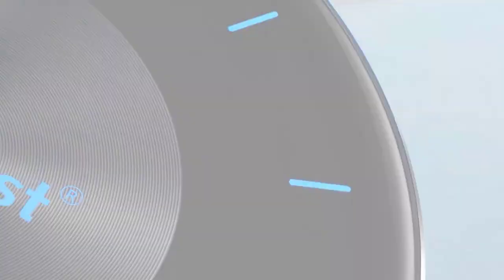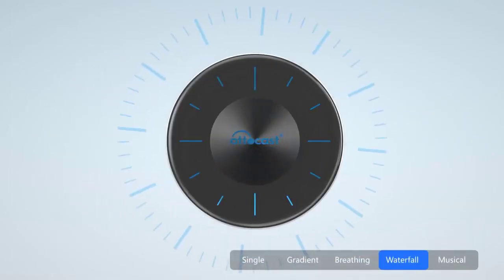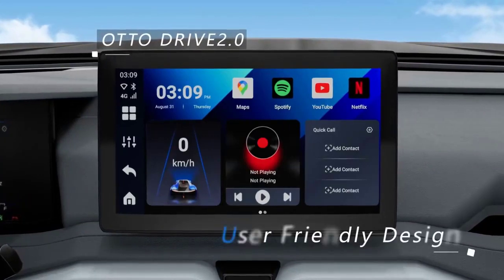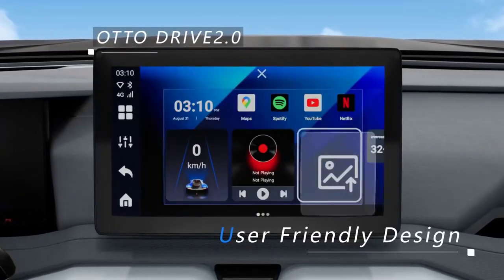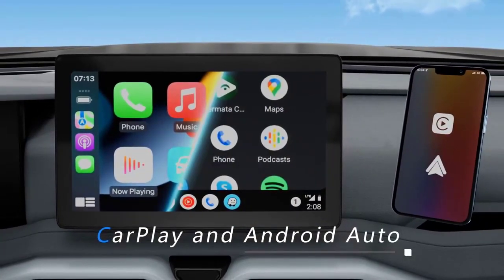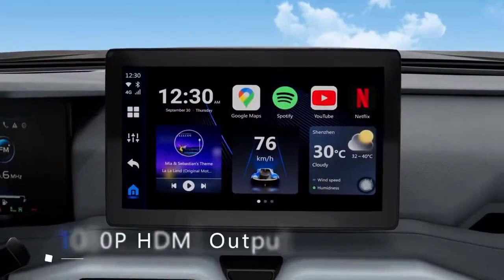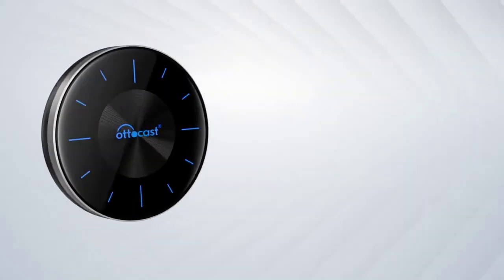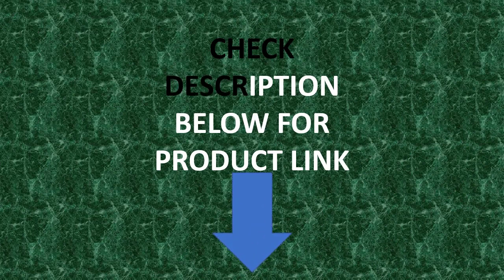OttoAIBOX P3 CarPlay AI Box Wireless Android Auto mini HDMI TV Box Car Accessories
P3 Carplay Ai TV Box Smart Systems Apple Car Play Android Auto Wireless Adapter For Netflix Spotify Father's Day Boyfriend Gift

OttoAIBOX P3 CarPlay AI Box Wireless Android Auto mini HDMI TV Box Car Accessories for Toyota Kia Hyundai VW

Carplay TV Ai Box Wireless Android Auto Car Play Picasou 3 Smart Systems of The Car Caravan Accessories for Netflix Spotify

Ottocast Car Play AI TV Box Wireless CarPlay Android Auto P3 Adapter Support for HDMI Out to Watch Video Qualcomm Snapdragon 665

Specifications
Brand Name: OTTOCAST
Series: PICASOU 3
Split Screen: Support
System: Android 12
CPU: Qualcomm Snapdragon 665
Memory And Storage: 8+128G
Bluetooth: Bluetooth 5.0
SIM Card: 2G/3G/4G LTE Nano SIM card
Card Slot: TF Card Slot Nano Sim Card
Output: mini HDMI Output
Support area: Eurasian/North American/Japanese version
Certification: FCC/CE/Telec/ROHS
Origin: Mainland China